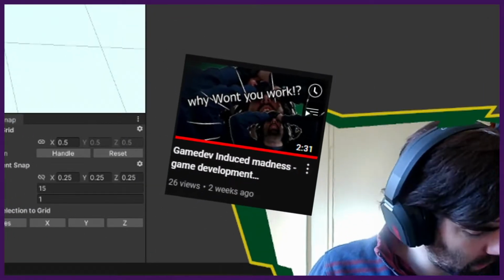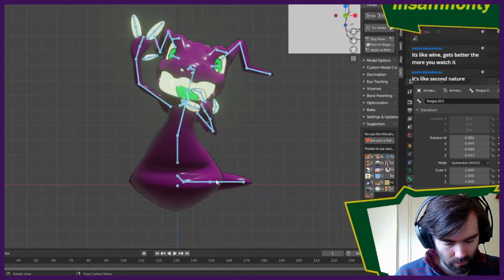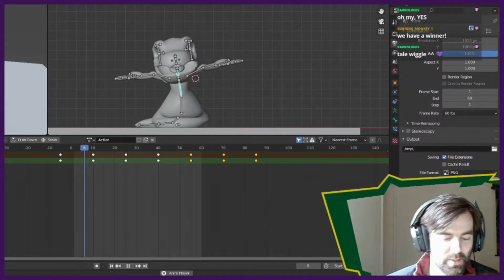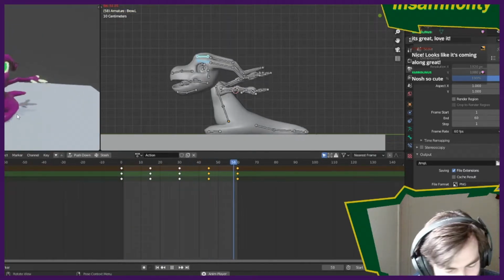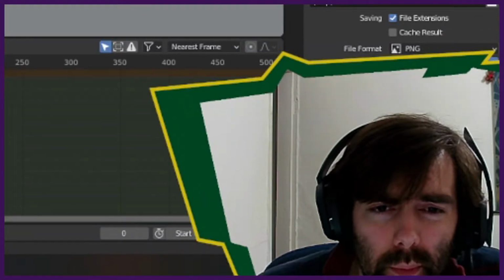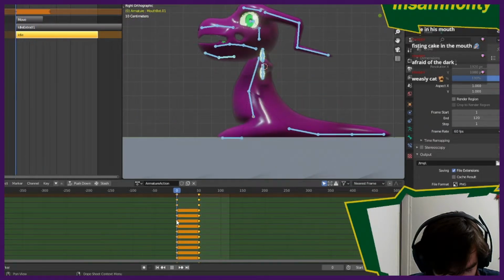Animating Nosher - game development journey part 6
Making New Nosher move.

Editing done by: AwesomeNarwhal (AwesomeNarwhall on twitter).

Game is made using:
blender and clip studio for models and concepts.
unity for engine and programming.